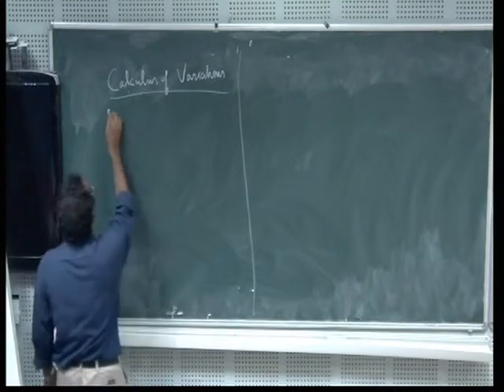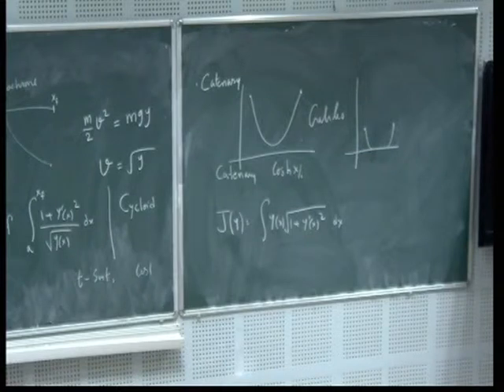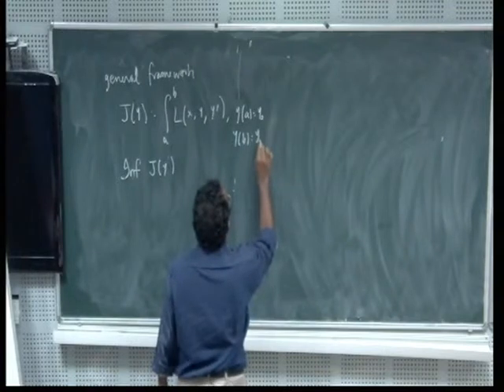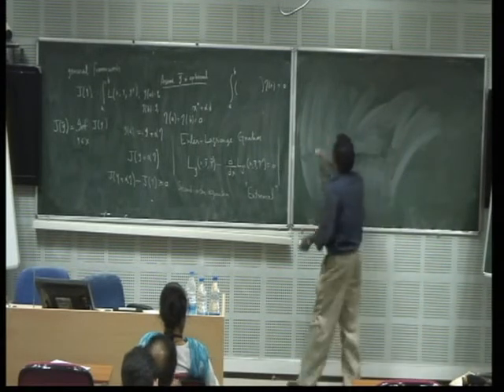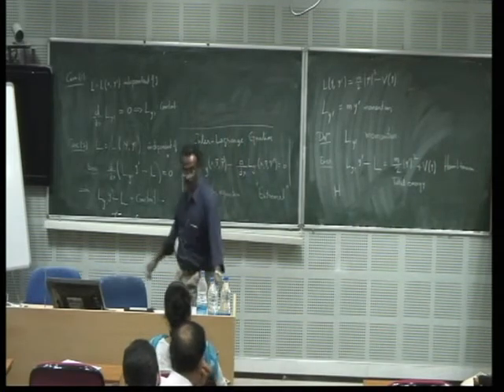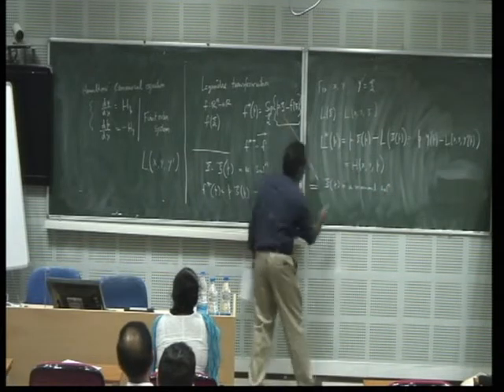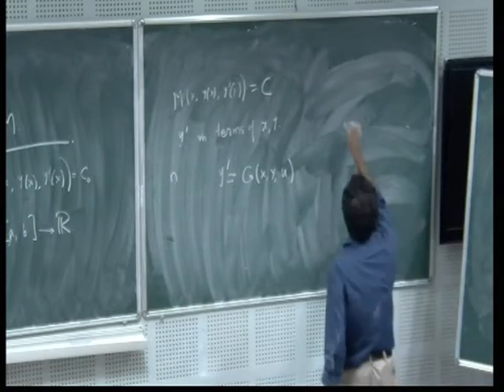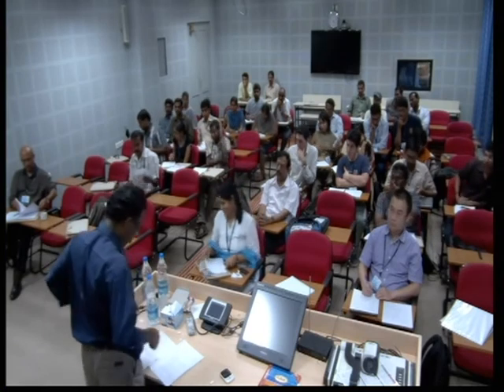4 Nandakumaran - An Introduction to deterministic optimal control and controllability